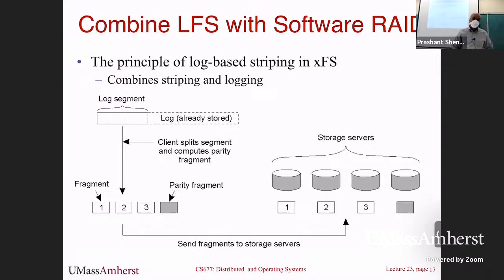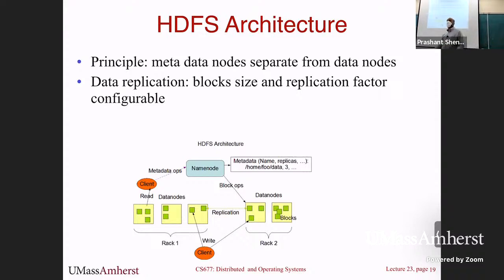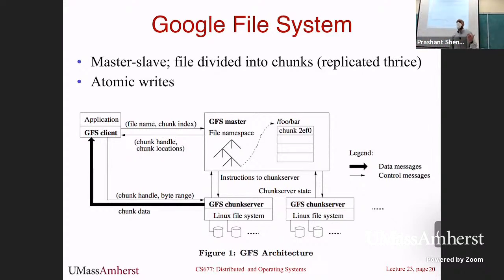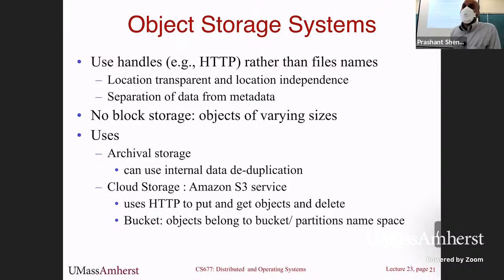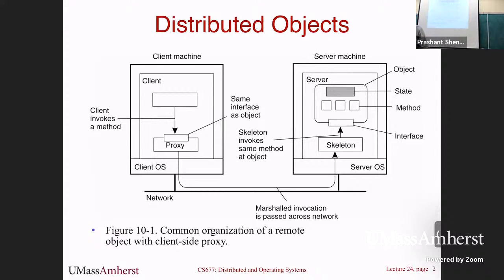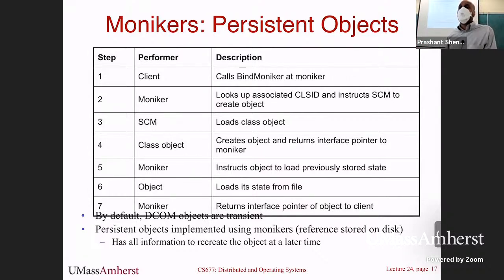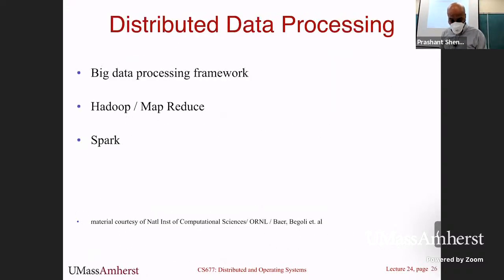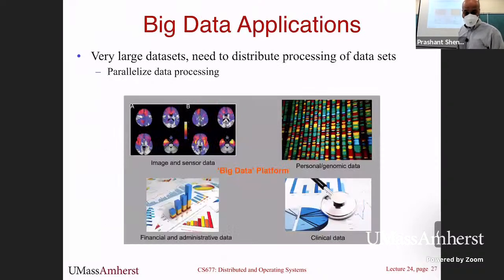UMass CS677 (Spring'22) Lecture 24: Distributed Middleware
Middleware, EJB, Corba, distributed data processing, Hadoop, Spark